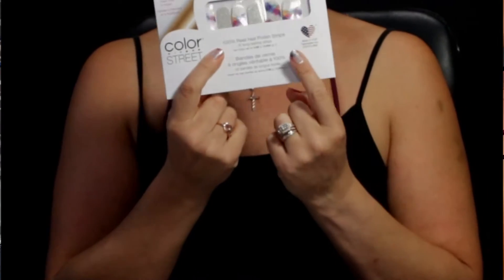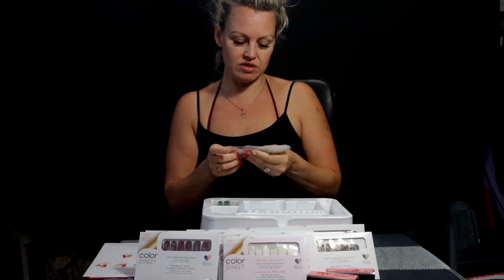Unboxing Jen Scott Nail Creations . A new Start up opportunity in Canada as of August 20,2021.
Hey beautiful peeps. We have made it back with a new video showcasing products for a New Start-up business opportunity. This just launched in Canada, and my wife will go through the items in her Color Street kit. So excited and we knew that getting in early as most ventures are the key. Don't miss your chance.